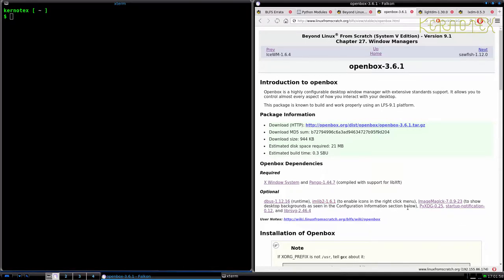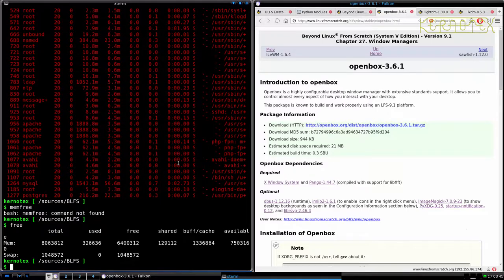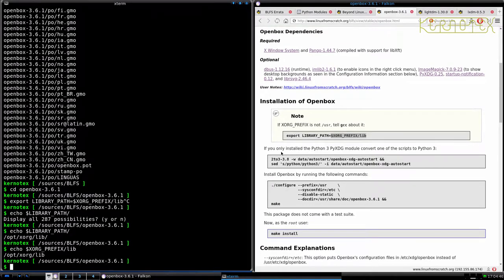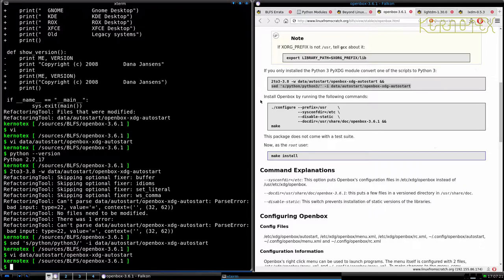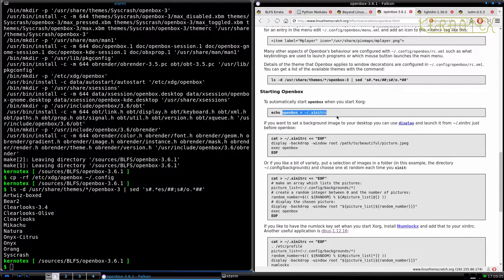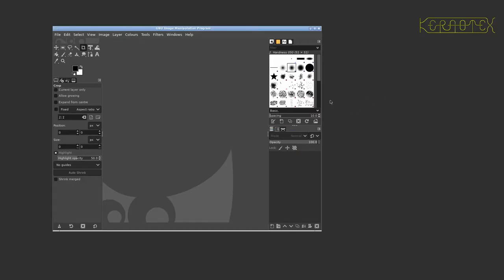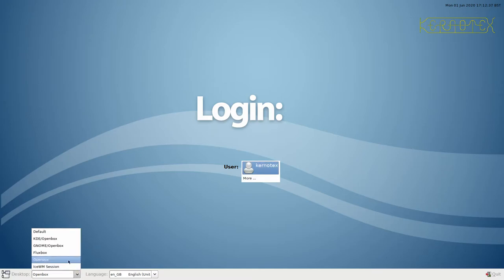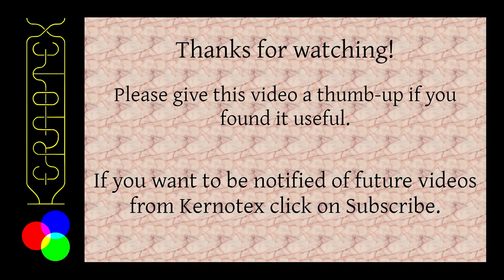How to build and install BLFS 9.1 - Part 101: Openbox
Openbox Window Manager is built and installed.